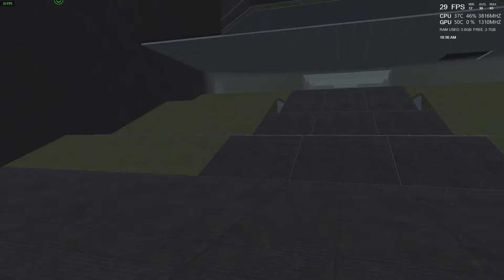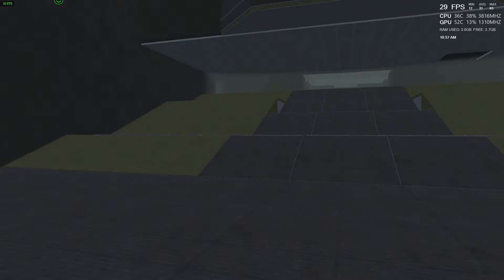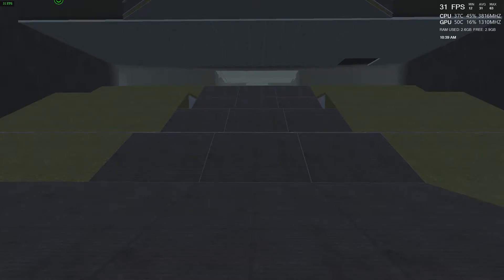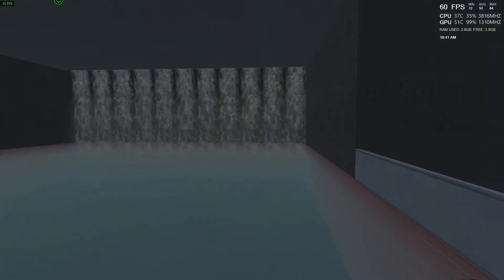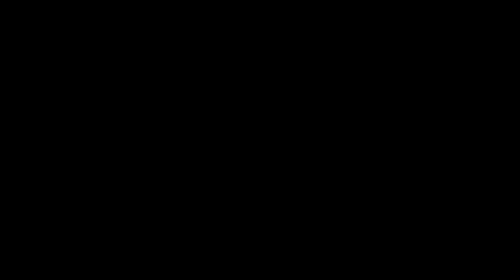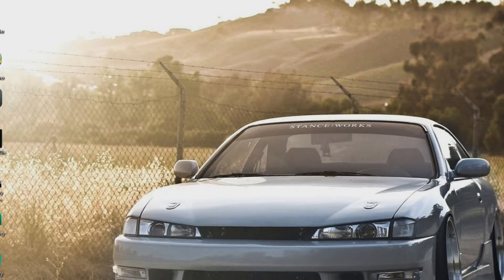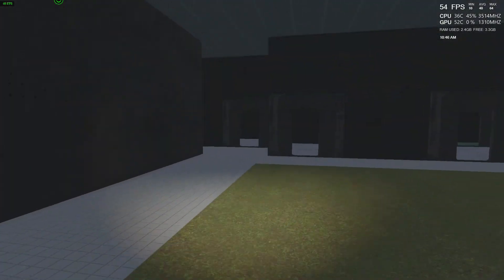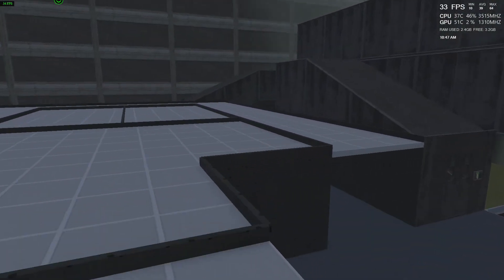FALLOUT 4 MODERN SETTLEMENT EP 6